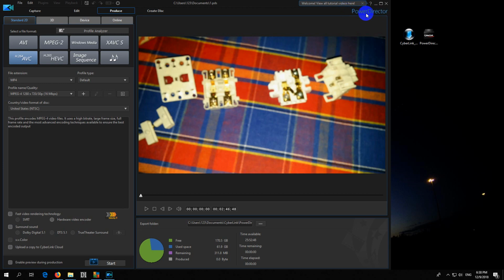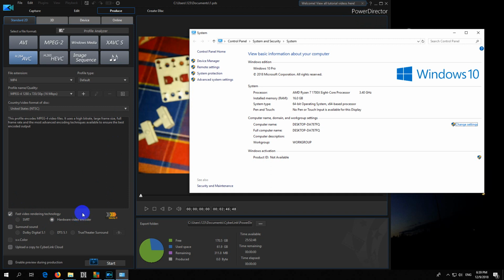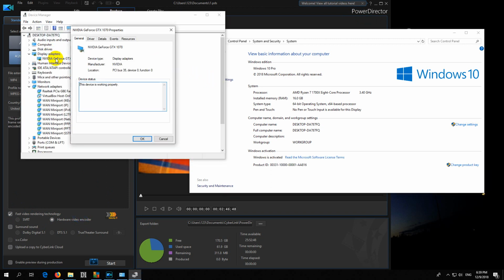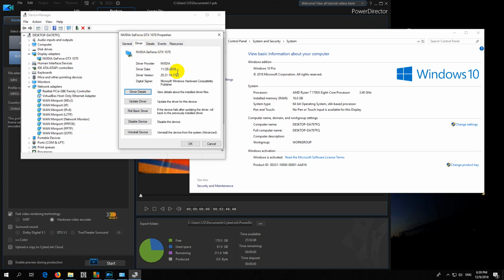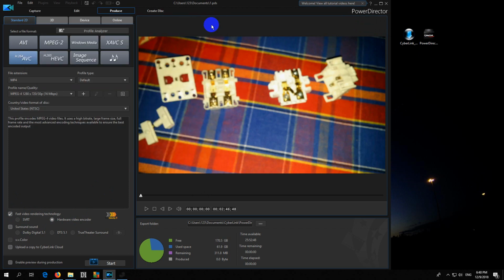How to fix greyed out "Fast Video Rendering Technology" in PowerDirector 17